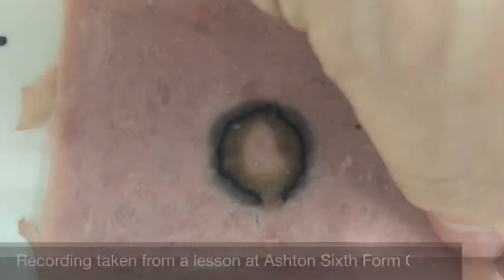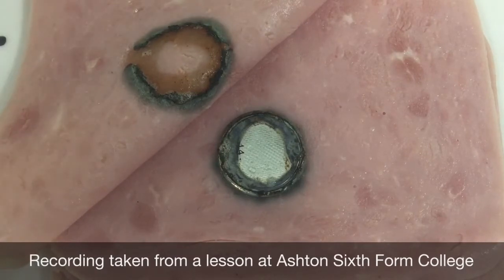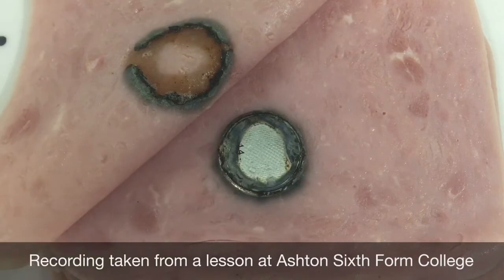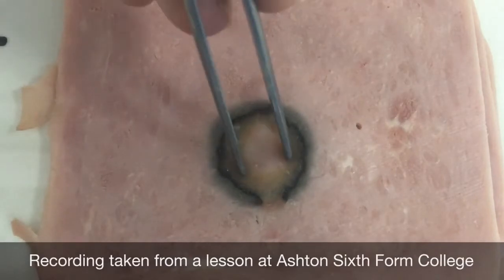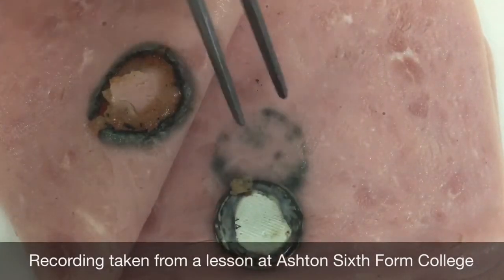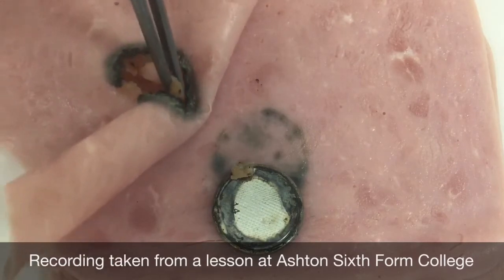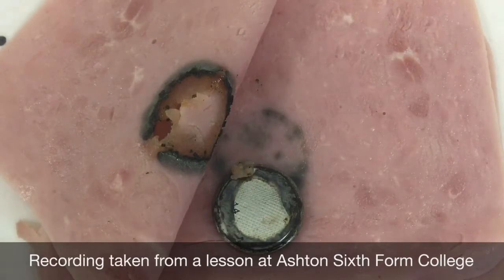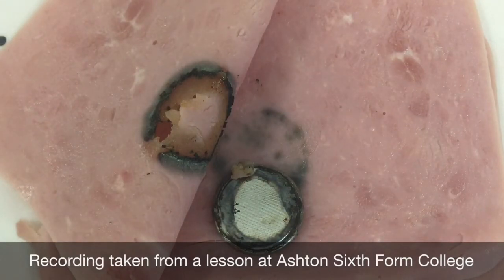The risks of swallowing a battery (cells) / A2 Redox and cells /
This was conducted and recorded into part of our study into the risks associated with cells and their role in everyday life. This was also part of our Christmas awareness campaign into the serious choking hazard batteries like these pose to young children every year.